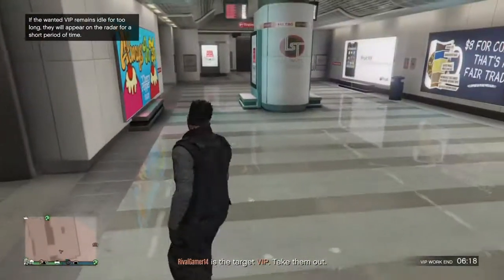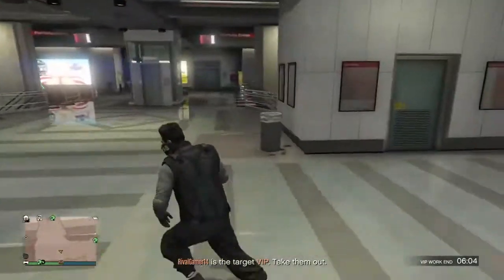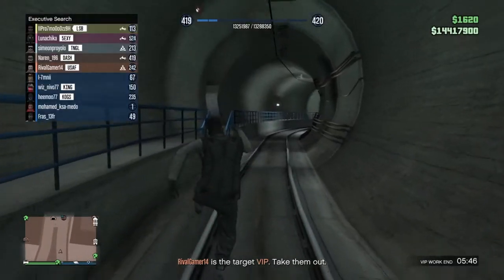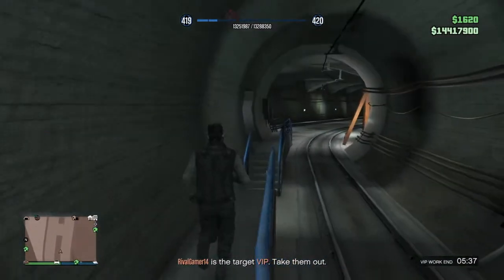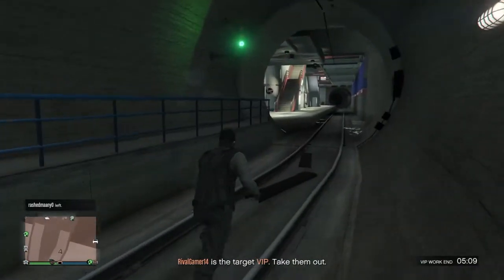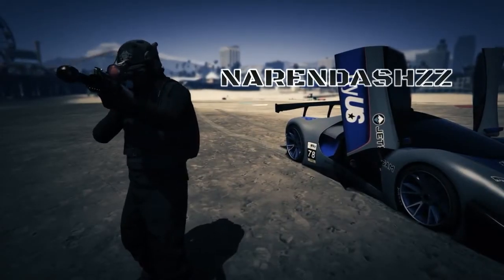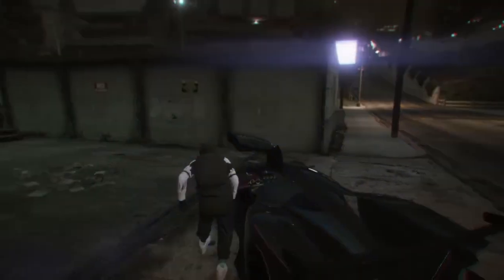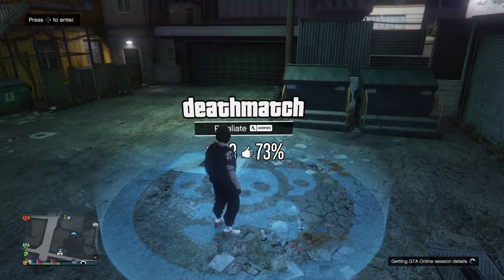SOLO How to use Assisted Aim in Free Aim LOBBY *NEW GLITCH* 1.43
Honestly this glitch awesome try it out and feel the power lol :-)

PSN - Naren_196